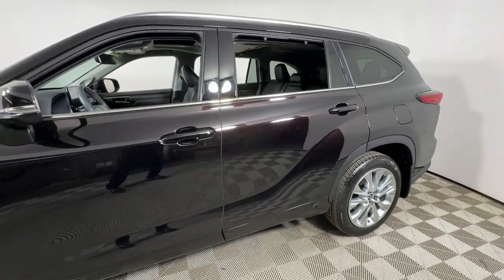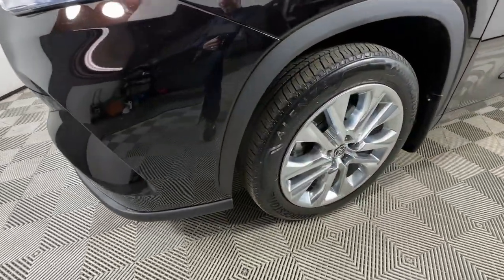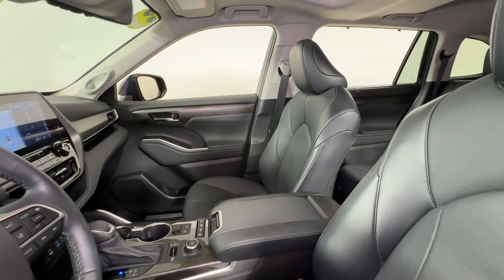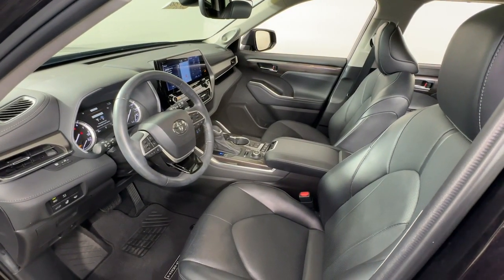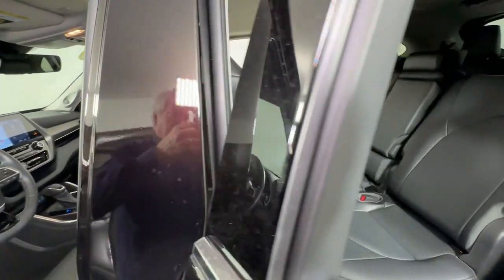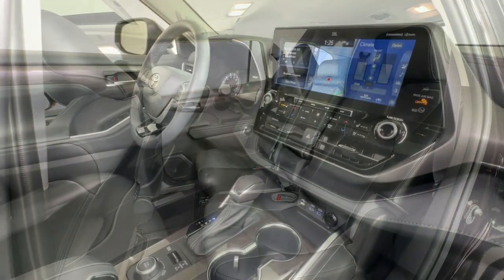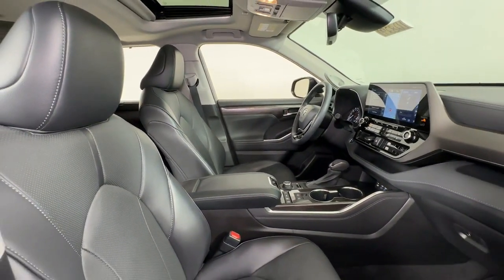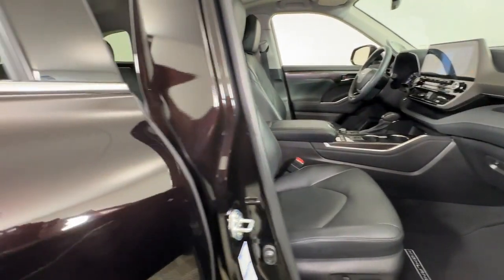2022 Toyota Highlander at Oxmoor Toyota Louisville & Lexington, KY U28299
Midnight Black Metallic Used 2022 Toyota Highlander Limited available at Oxmoor Toyota in Louisville, Kentucky. Servicing the Lexington, Elizabethtown, KY New Albany, IN Jeffersonville, IN area.

Oxmoor Toyota
8003 Shelbyville Rd

Navigation system: Dynamic Navigation (3-year trial)|11 Speakers|AM/FM radio: SiriusXM|Radio: Premium Audio w/JBL Clari-Fi|Air Conditioning|Automatic temperature control|Front dual zone A/C|Rear air conditioning|Rear window defroster|Memory seat|Power driver seat|Power steering|Power windows|Remote keyless entry|Steering wheel mounted audio controls|Four wheel independent suspension|Speed-sensing steering|Traction control|4-Wheel Disc Brakes|ABS brakes|Dual front impact airbags|Dual front side impact airbags|Emergency communication system: Safety Connect with 1-year trial|Front anti-roll bar|Knee airbag|Low tire pressure warning|Occupant sensing airbag|Overhead airbag|Rear anti-roll bar|Power moonroof|Power Liftgate|Brake assist|Electronic Stability Control|Exterior Parking Camera Rear|Auto High-beam Headlights|Delay-off headlights|Front fog lights|Fully automatic headlights|Panic alarm|Security system|Speed control|Bumpers: body-color|Heated door mirrors|Power door mirrors|Roof rack: rails only|Spoiler|Turn signal indicator mirrors|Apple CarPlay/Android Auto|Auto-dimming Rear-View mirror|Driver door bin|Driver vanity mirror|Front reading lights|Garage door transmitter: HomeLink|Heated steering wheel|Heated/Ventilated Front Bucket Seats|Illuminated entry|Leather Shift Knob|Outside temperature display|Overhead console|Passenger vanity mirror|Rear reading lights|Tachometer|Telescoping steering wheel|Tilt steering wheel|Trip computer|3rd row seats: split-bench|Front Bucket Seats|Front Center Armrest|Heated front seats|Leather Seat Trim|Power passenger seat|Reclining 3rd row seat|Split folding rear seat|Ventilated front seats|Passenger door bin|Alloy wheels|Chrome wheels|Wheels: 20 Chrome Alloy|Rear window wiper|Variably intermittent wipers|3.003 Axle Ratio